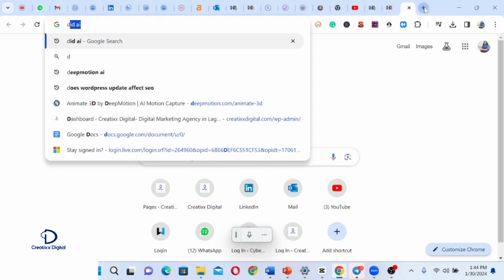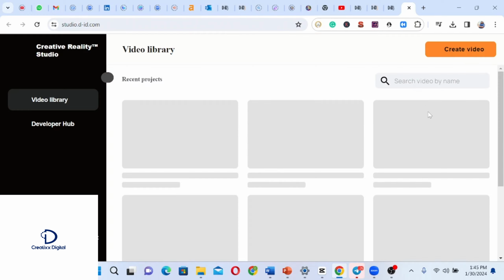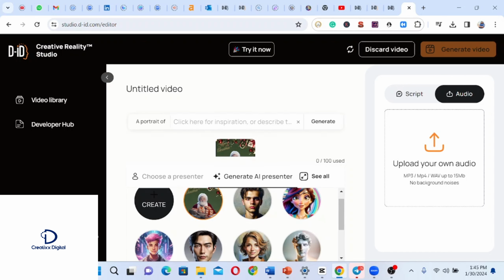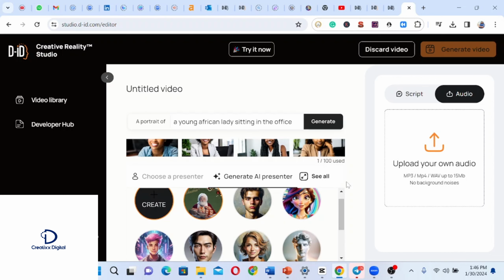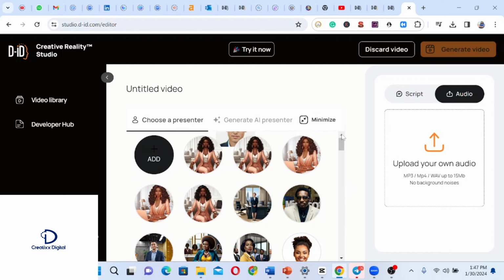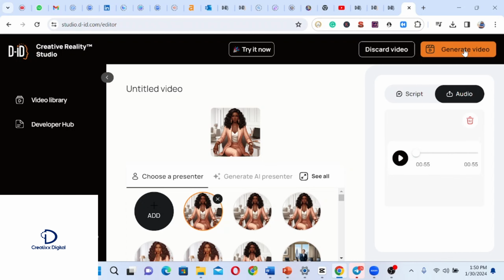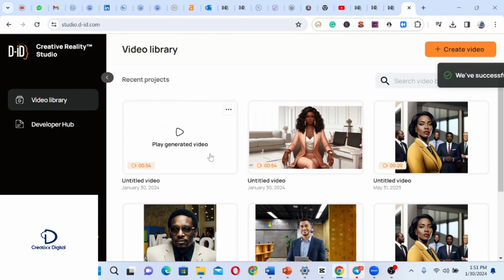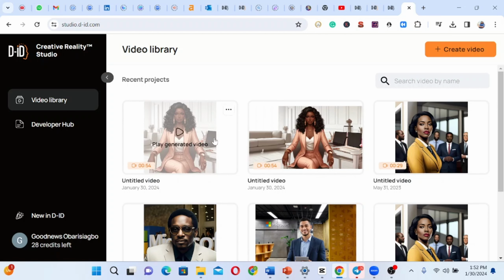Creating Talking Avatars With AI For Free: Step-by-Step-Guide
You will learn how to create a talking avatar using the aid of AI.

Talking AI avatar will help to start your faceless YouTube channel and skyrocket your business views. Watch this video now and learn how to use AI talking avatars to your advantage.